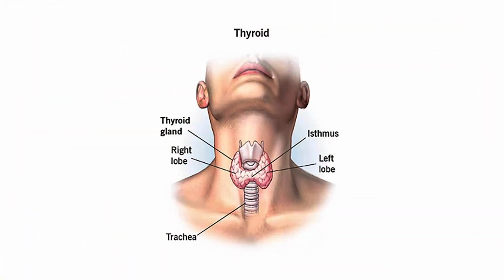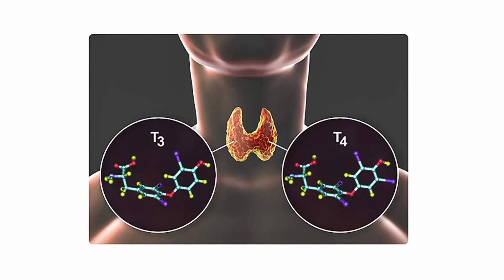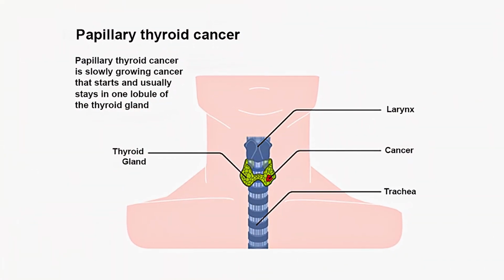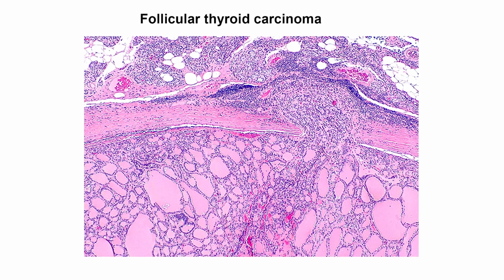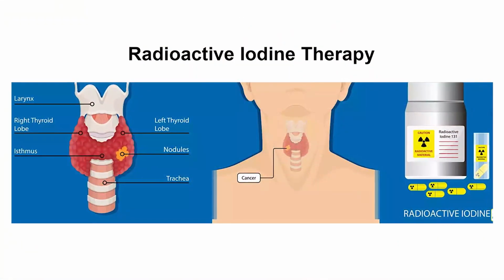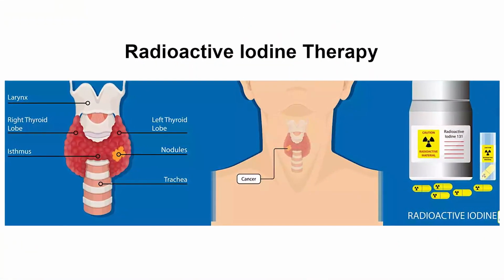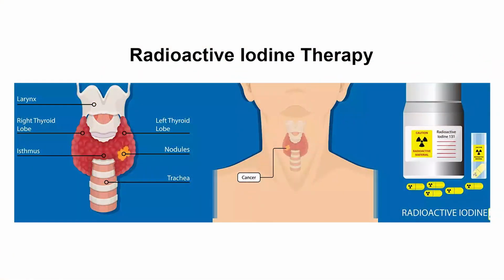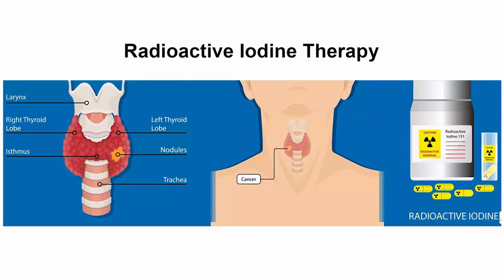Educational Video About Thyroid Tumor / Swelling || Dr. Md. Rezaul Bari